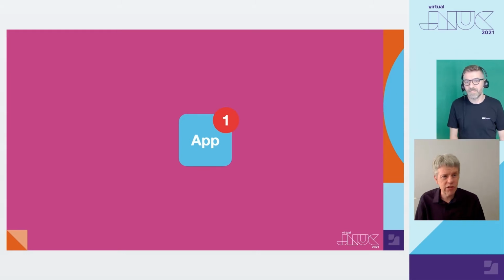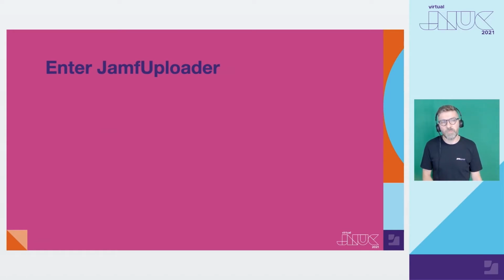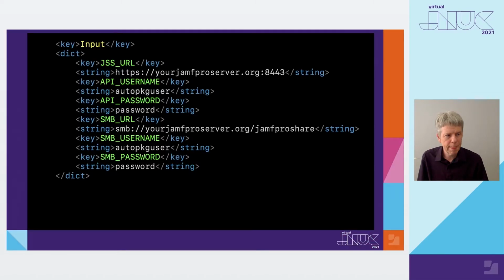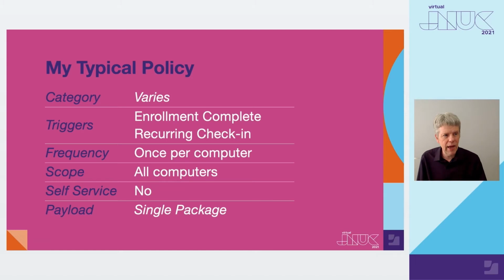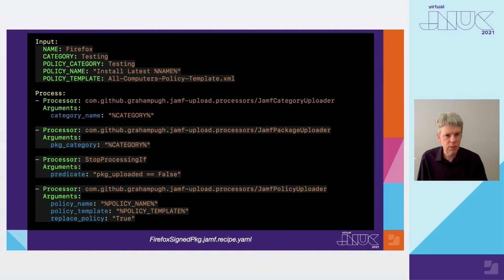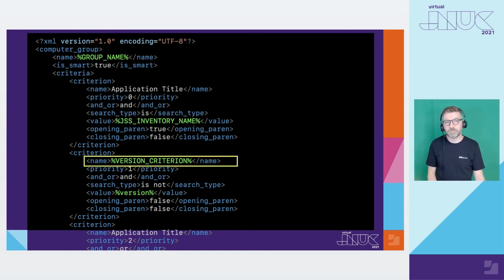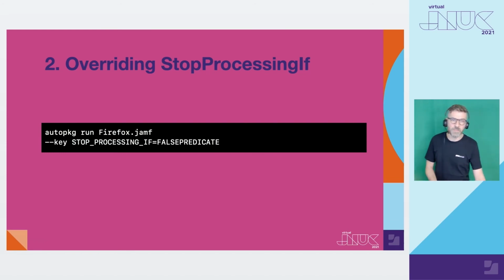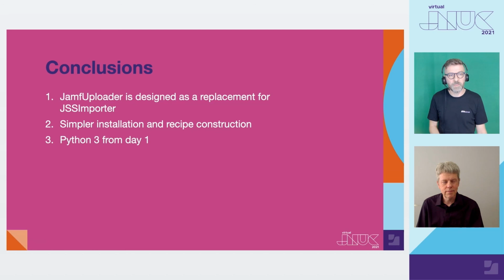Making package uploading and deployment easier with JamfUploader | JNUC 2021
When using Jamf Pro, there can be a lot of manual work that goes into preparing packages for software deployment. Wouldn't you like to automate the uploading of packages or scripts? How about applying version-controls to your policies, computer groups, extension attributes or even configuration profile creation? JamfUploader is a new open-source project that leverages the classic Jamf Pro API to help you automate any or all of those tasks. Whether you use the custom processors created for AutoPkg (as a new alternative to JSSImporter) or standalone scripts, JamfUploader offers a building-block approach. In the AutoPkg context, this means that you can leverage the AutoPkg framework just how you want it - combining only what is required into a single recipe. From uploading a single package to updating several policies and smart groups whenever a new package is found. Graham and Anthony will talk you through two of the most common workflows: automated package deployment and updating Self Service policies.